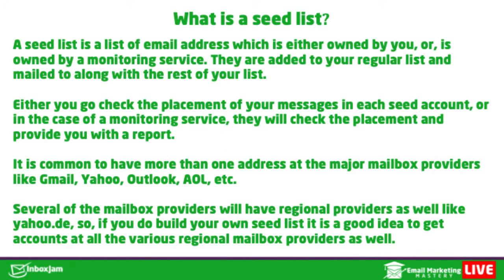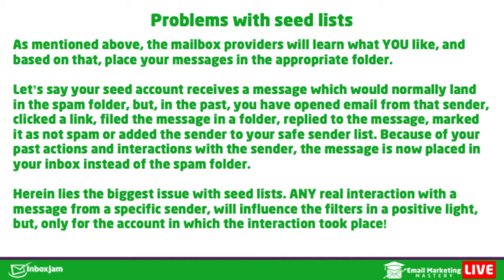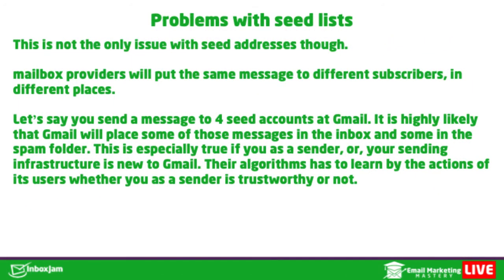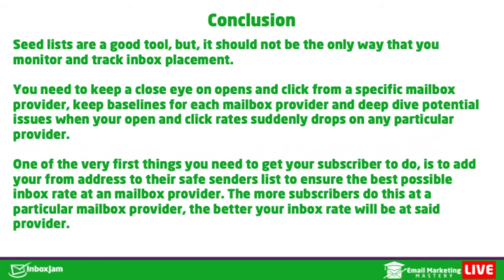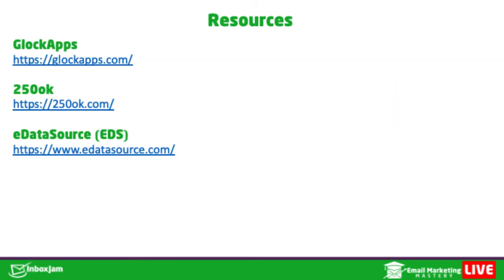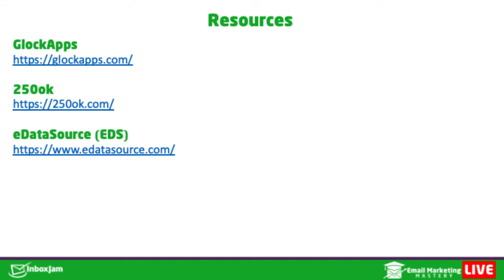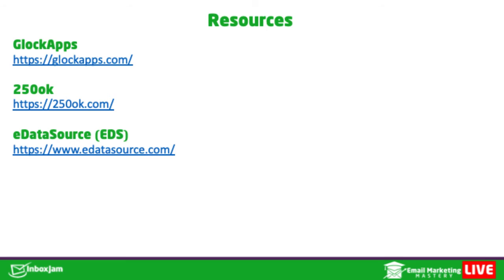Email Marketing Mastery - Episode 11 - Seed Lists